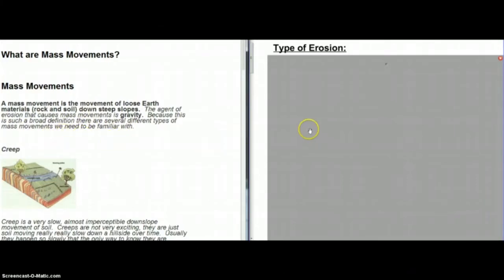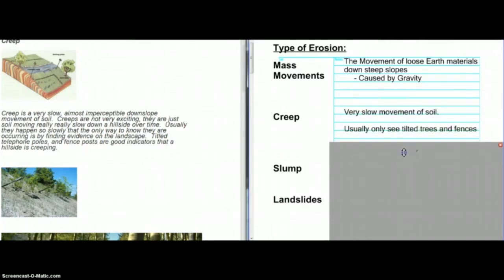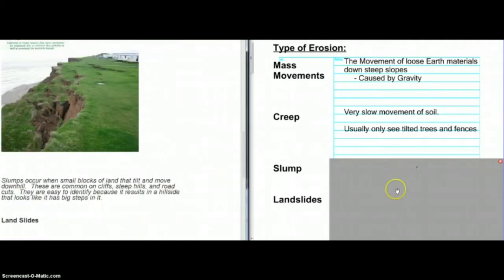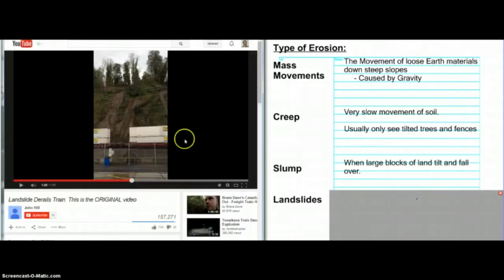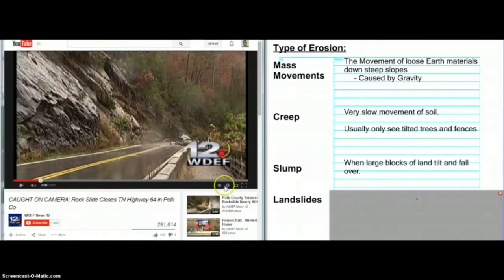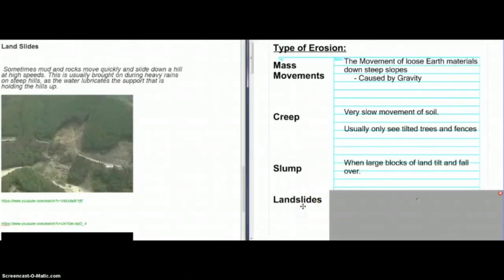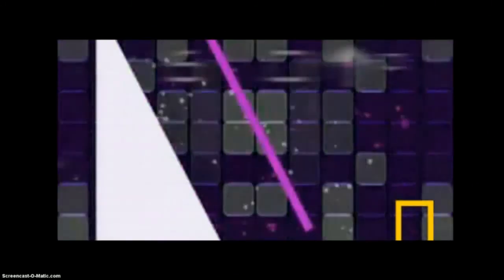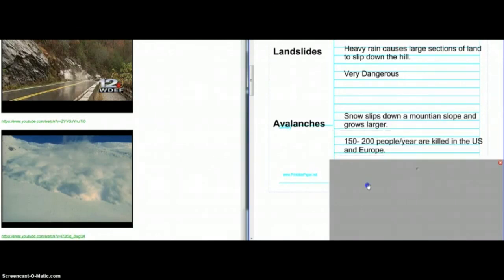Mass Movement Erosion | Erosion Science Notes | Earth Science Class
While we were learning about this, we were also talking about erosion by glacier, water erosion, wind erosion, and mass movement erosion, chemical weathering, mechanical weathering.